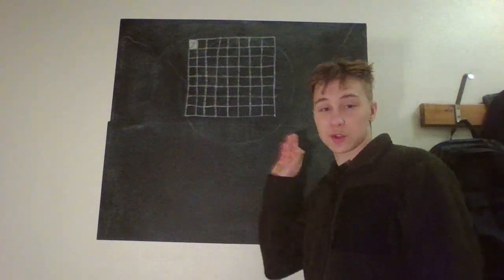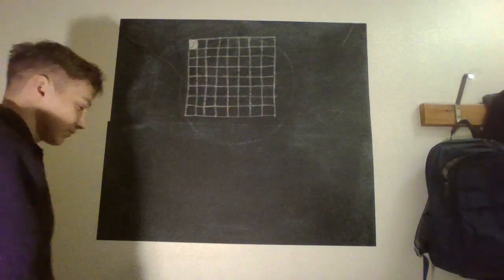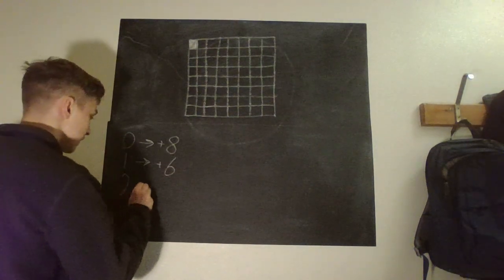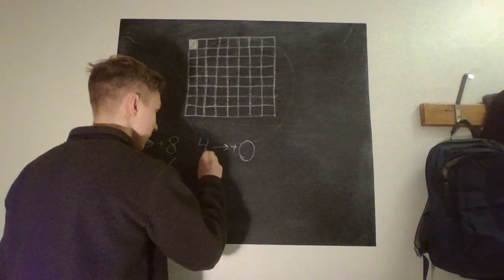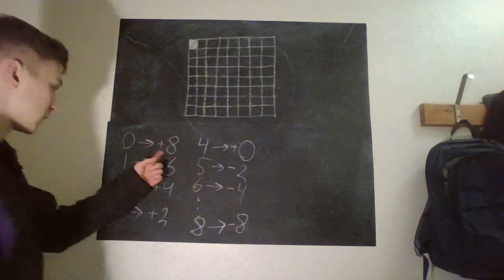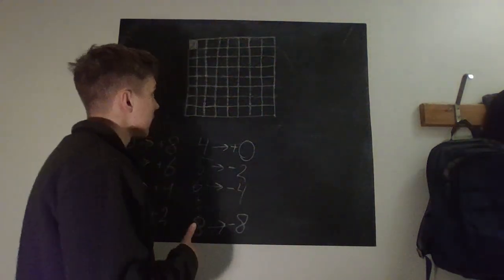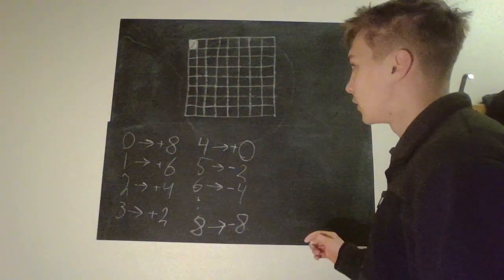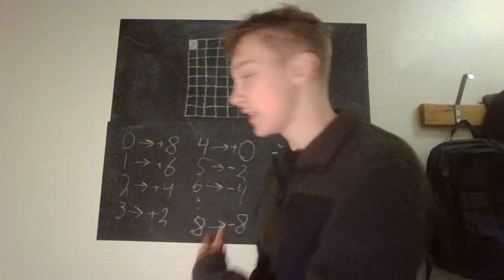Make all squares white!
(You can't)
Feel free to speed it up, sometimes I talk a bit slow :)